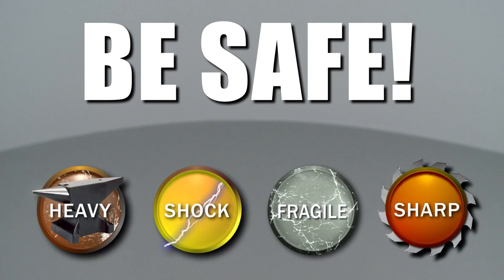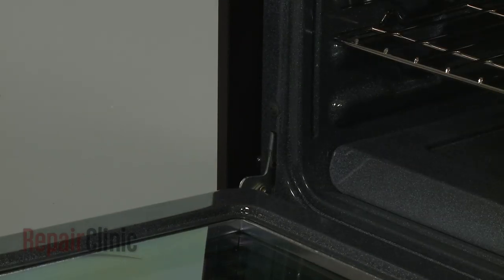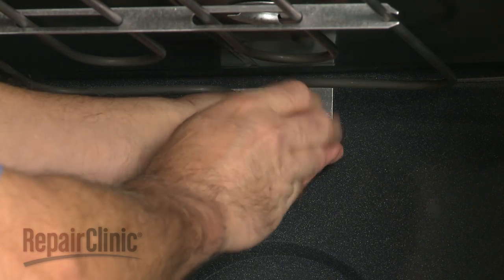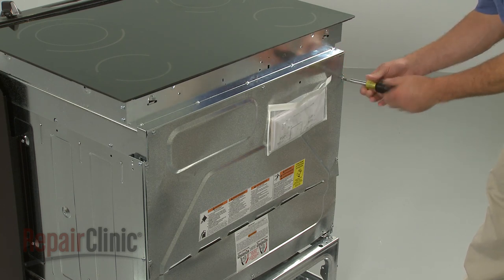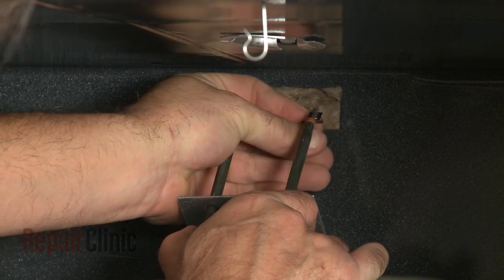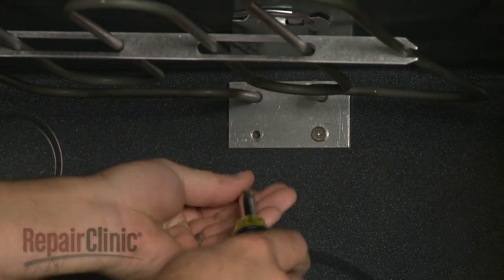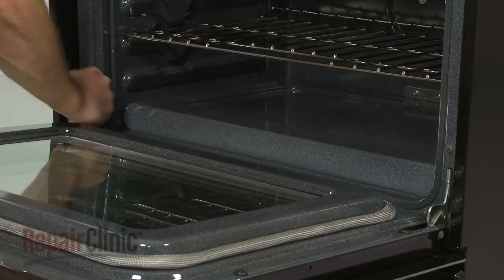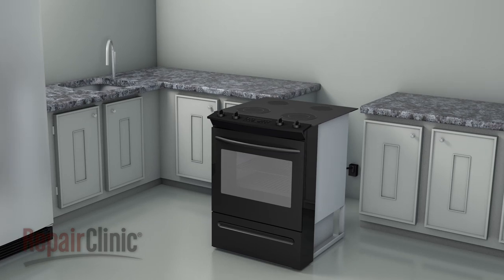Kenmore Electric Oven Broil Element Replacement #318255605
This video provides step-by-step repair instructions for replacing the oven broil element on a Kenmore electric range. The most common reasons for replacing the broil element are when the oven doesn’t bake evenly, won’t heat, won’t turn off, or won’t turn on.

All of the information for this oven broil element replacement video is applicable to the following brands:
Frigidaire, Kenmore, Crosley, Universal, Tappan, Gibson, Westinghouse

Tools used: multi-screwdriver, flat head bit, Phillips head bit